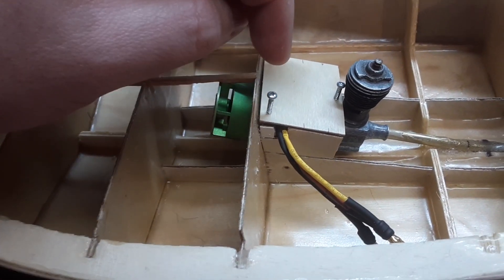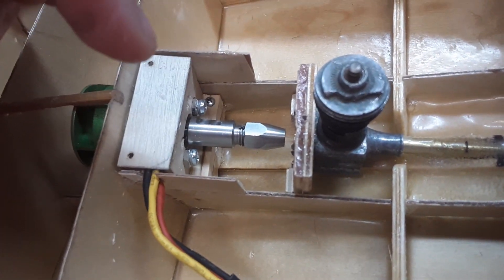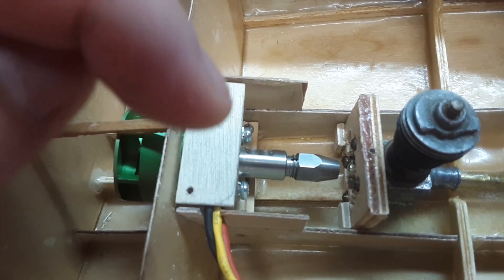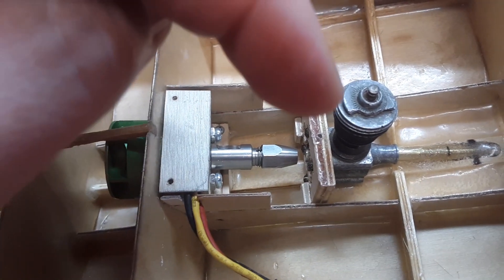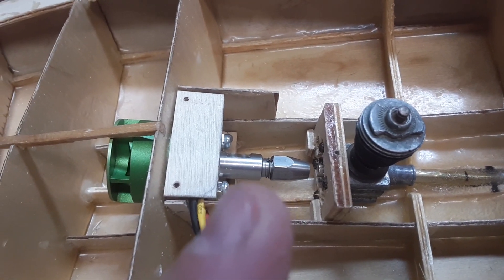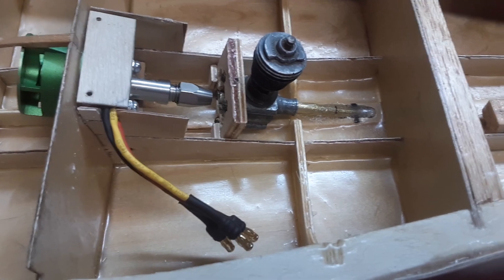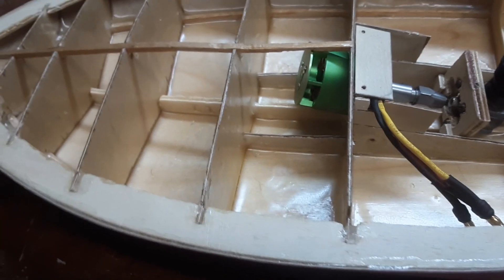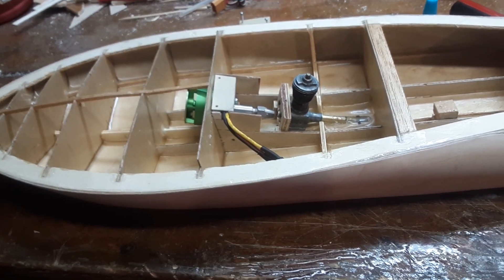SK Daddle Jr build progress 2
Motor and engine mount. With the electric motor mounted I built a mount to cover it up and mount the cox .049 engine to. The .049 will just be for show the 450 electric motor will be for go.